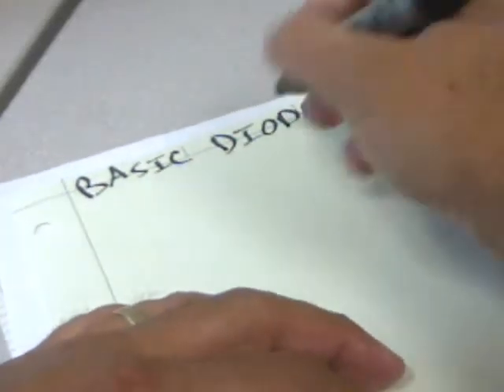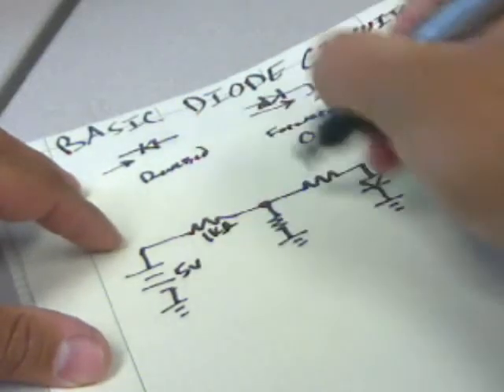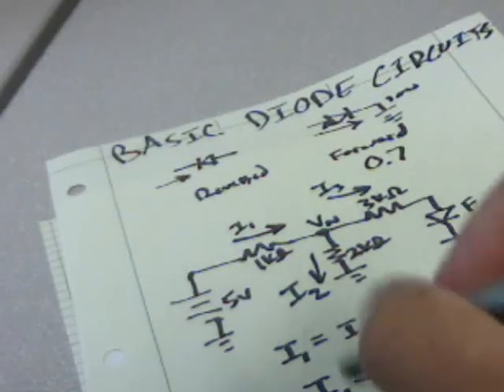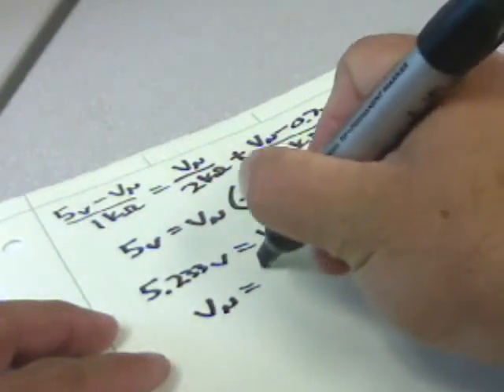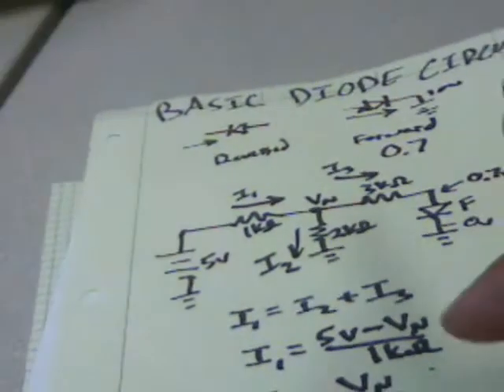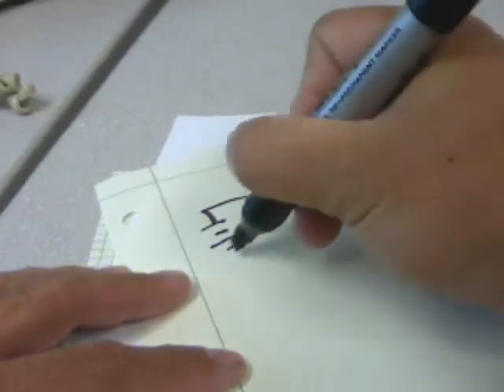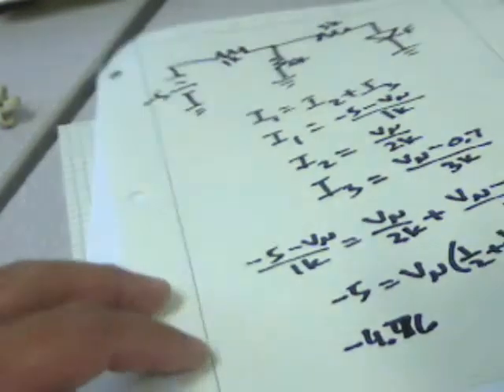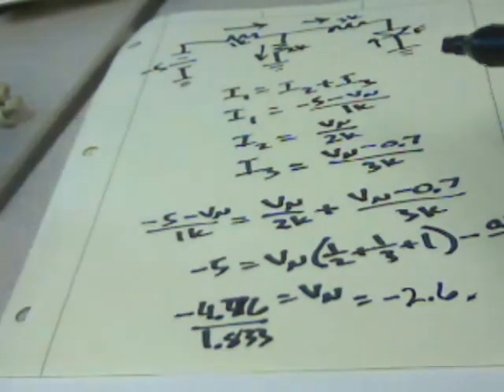EET 245 - Diode Circuit Basics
Video describes how to analyze a basic circuit with a diode